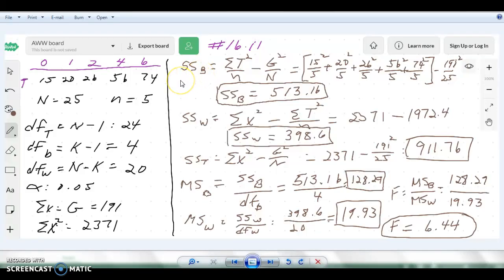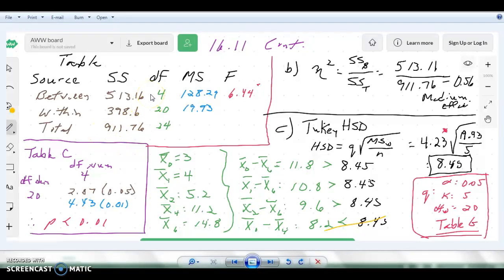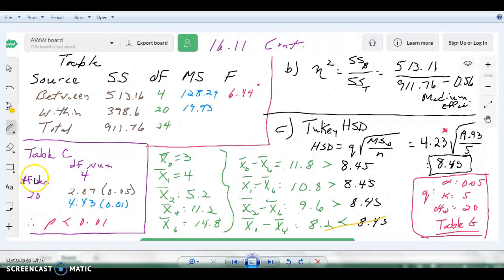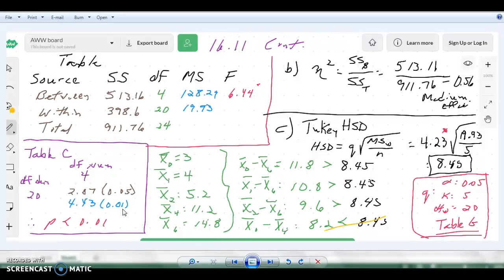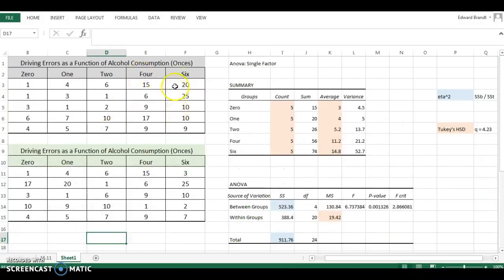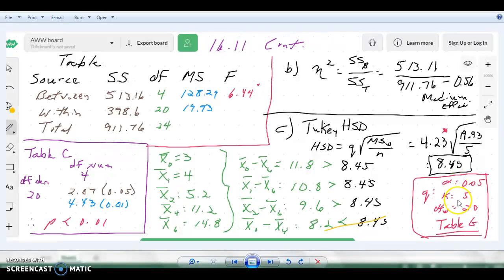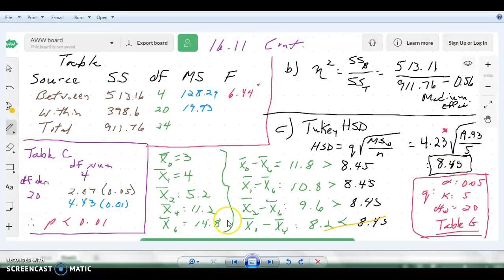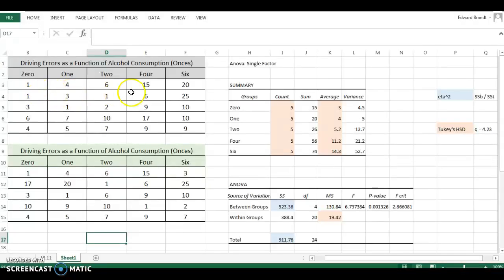Walkthrough 16.11 (part 2 of 3)